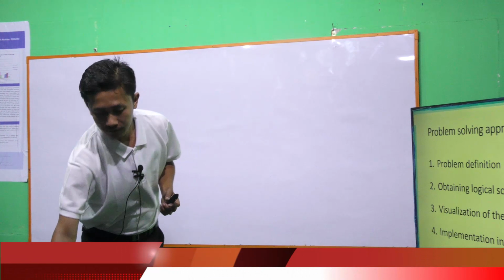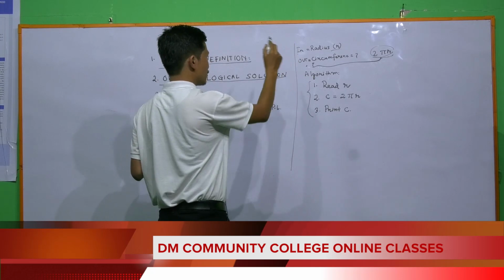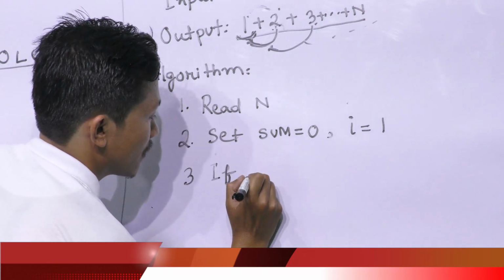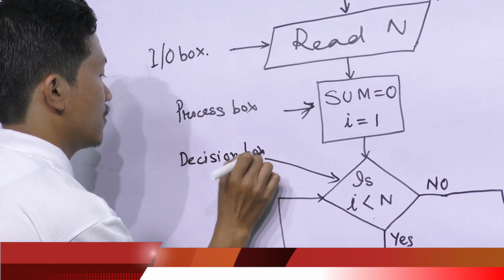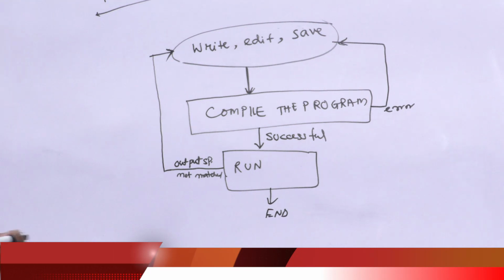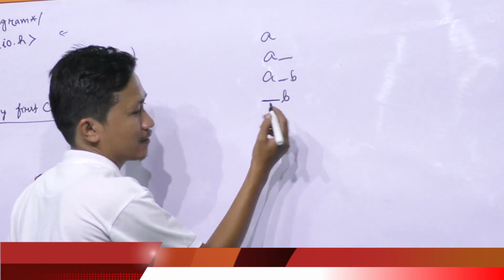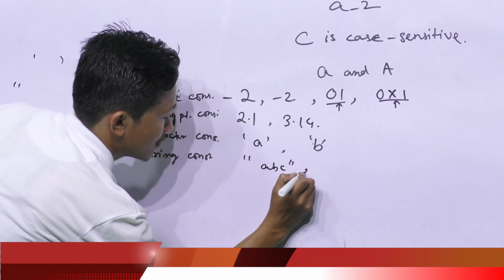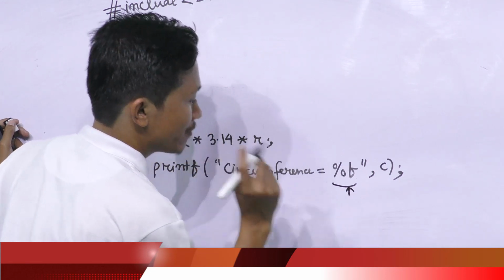Techniques of Problem Solving in C by P Sendash, Sr Research Fellow, Dept of Computer Sc. BHU